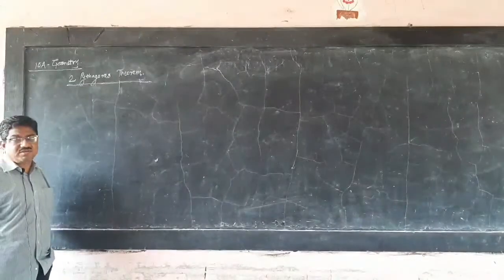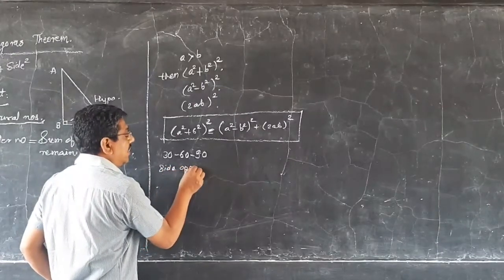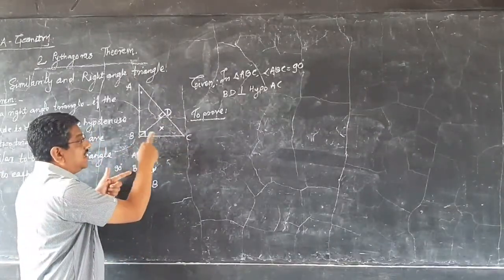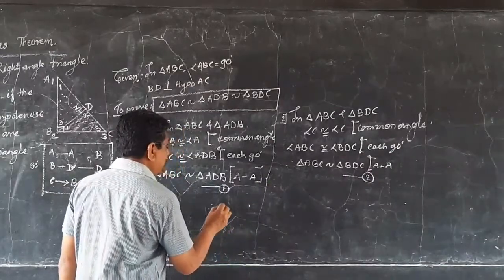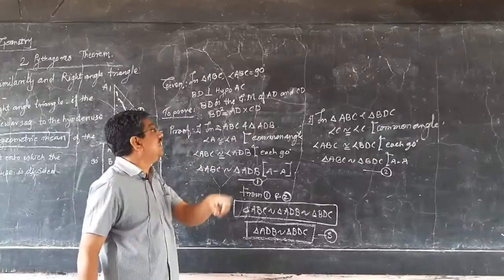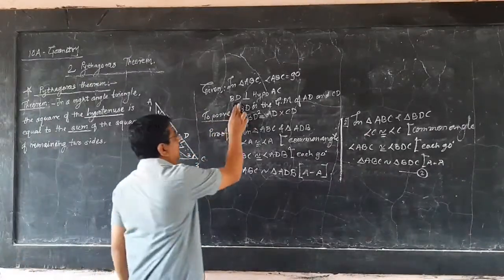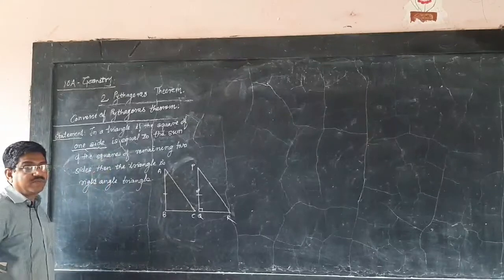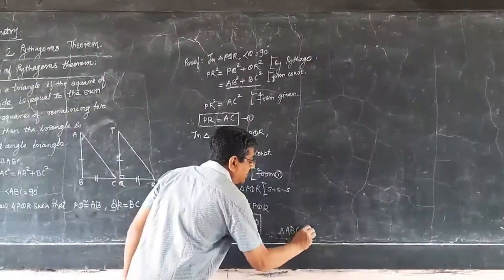Std 10th | Geometry | Lesson 2 - Pythagoras Theorem ...…(part 1)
Shri. Karle V.N.